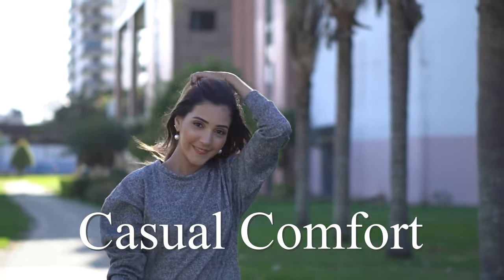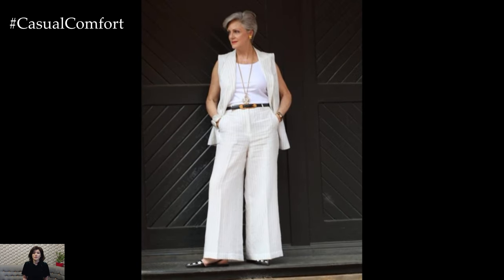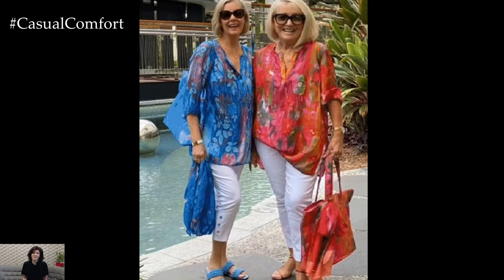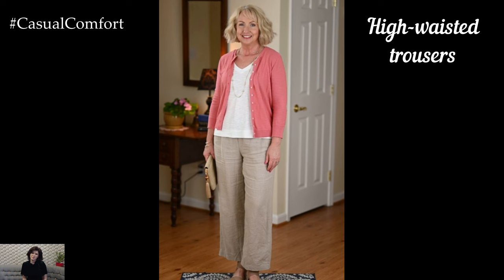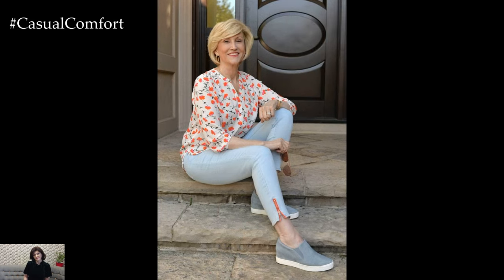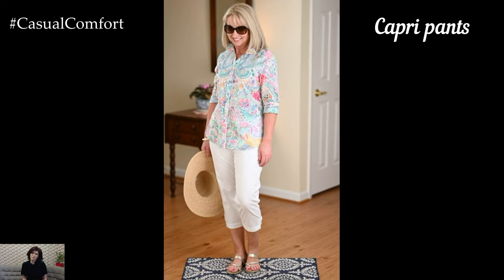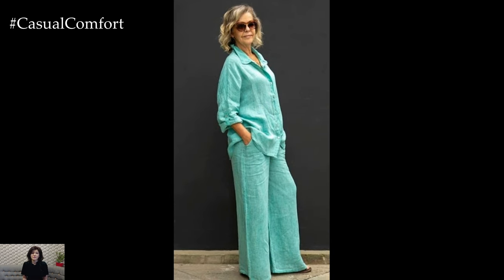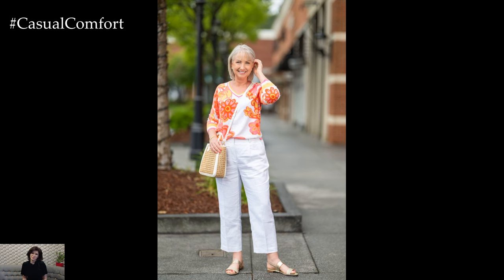Top 8 Summer Looks: Chic Summer Pants Outfits for Women Over 50 | 2024 Fashion Trends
Discover timeless style with our top 8 summer looks featuring chic summer pants outfits for women over 50! In this video, we'll showcase versatile and elegant ways to wear summer pants, perfect for staying cool and stylish during the warmer months. From lightweight linen trousers to flowy palazzo pants, learn how to create flattering and fashionable outfits that suit any occasion. Get inspired by our expert styling tips and see how to pair summer pants with tops, accessories, and footwear to enhance your look. Embrace your confidence and elegance this summer with these effortlessly chic outfit ideas!